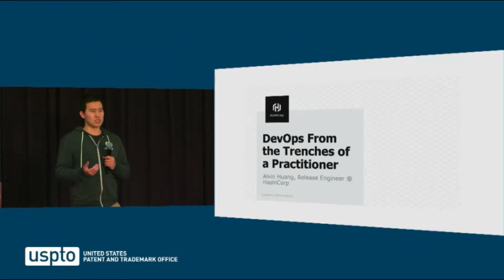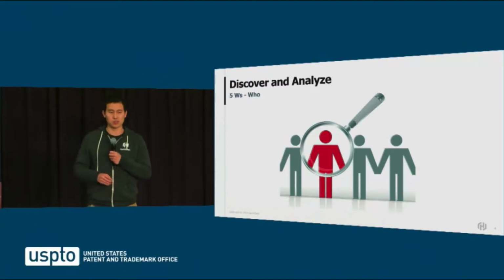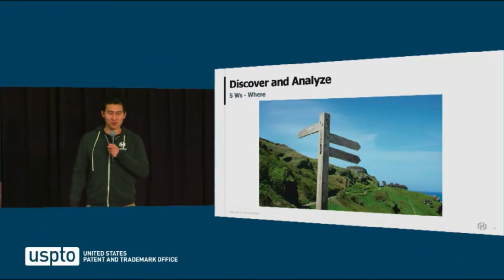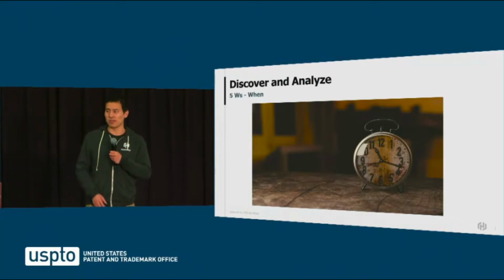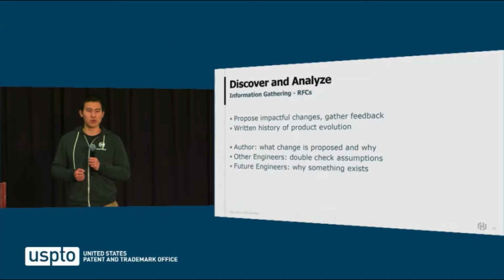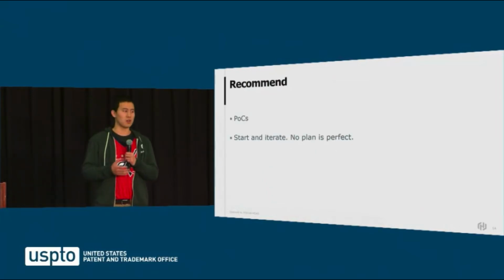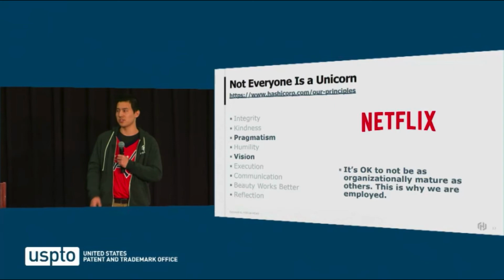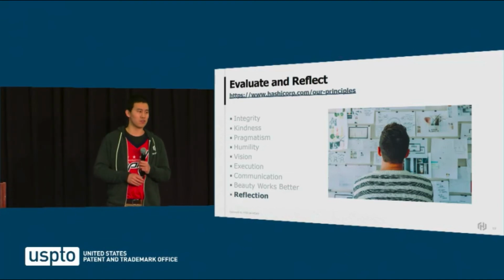DevOps from the Trenches of a Practitioner - Alvin Huang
Applying DevOps across an organization is hard. Every day, someone in the community writes an amazing blog post on how they implemented X to solve Y at Company Z. However, there haven’t been many resources describing how to go from Day 1 Ground Zero to when the final product is worth sharing. This talk is intended to fill the gap. Through the lens of implementing an automated, repeatable, and consistent CI/CD pipeline, we will explore the journey from asking the right questions to the right people when requirements gathering, to techniques for rolling out automation and consistency across an organization successfully, and finally, how to demonstrate value and foster healthy relationships as engineers eagerly await the final product.

Alvin is a Release Engineer at HashiCorp. He and his team work to streamline the build and release process for tools you may use daily such as Vault, Terraform and Consul. He is passionate about building CI/CD pipelines using Open Source software, containers, automation, ChatOps and DevOps. In his spare time, he actively contributes to open source projects for technologies such as Puppet, Jenkins, and DataDog.